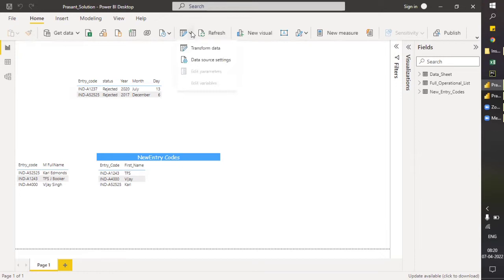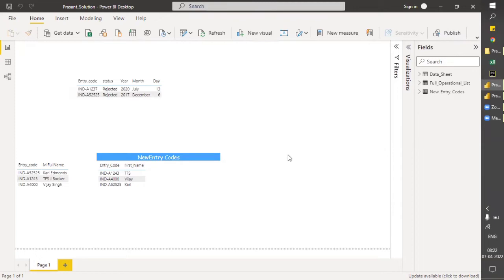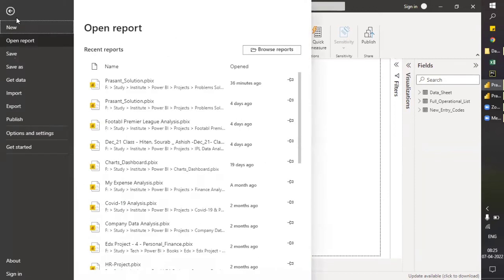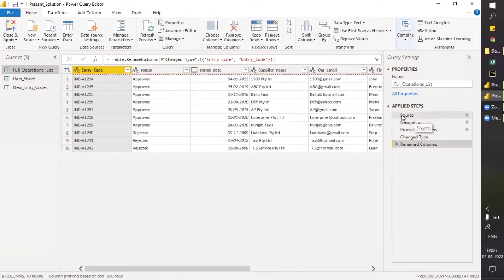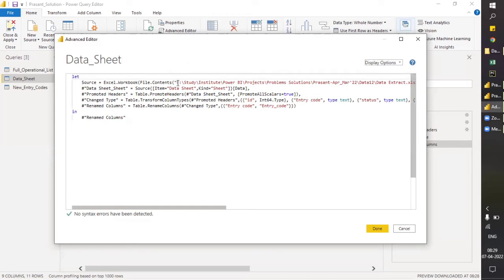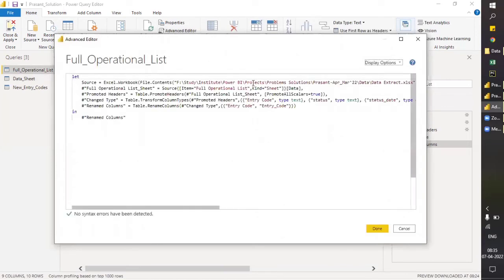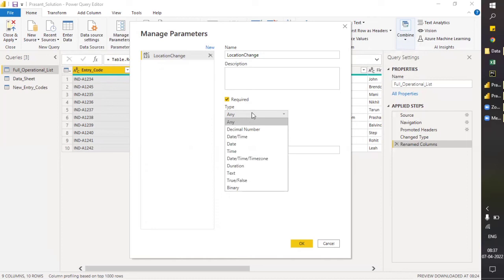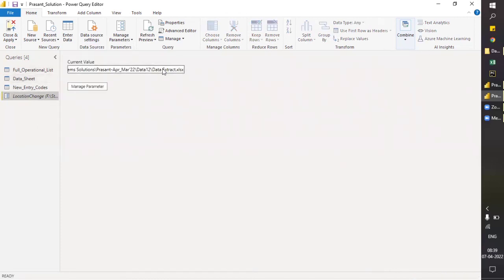Power BI - Different ways to change the source, Dynamic way to change the source, Manage Parameters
Power BI - Different ways to change the source, Dynamic way to change the source, Manage Parameters, Data Source Setting, change Source, Advance Editor change source, M language to change the source